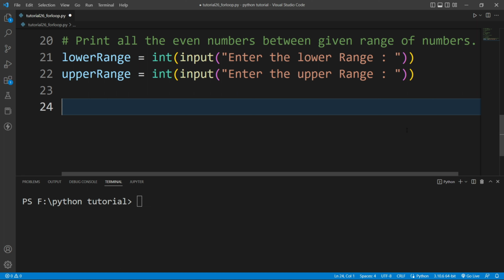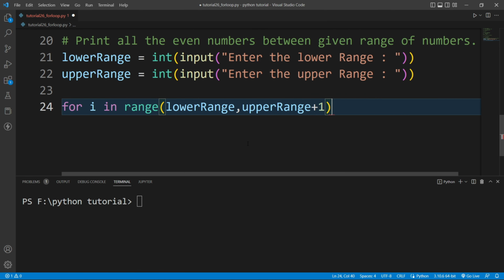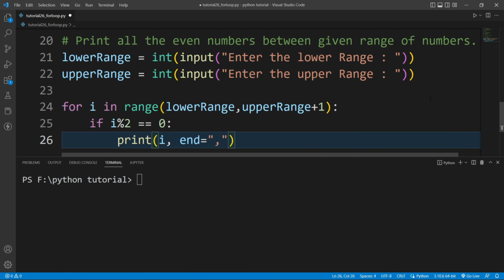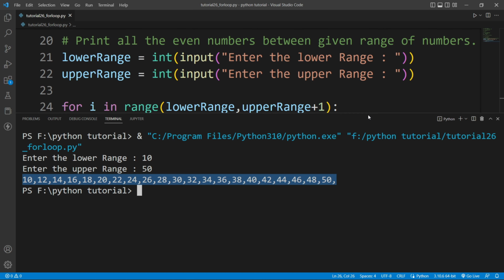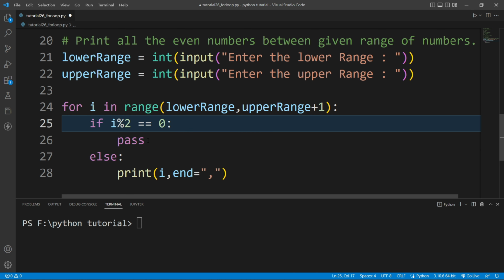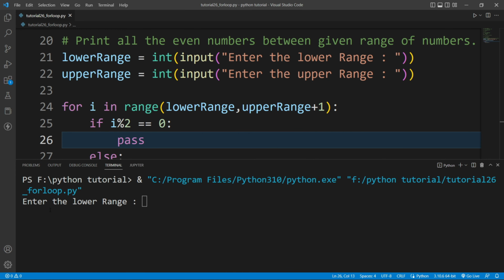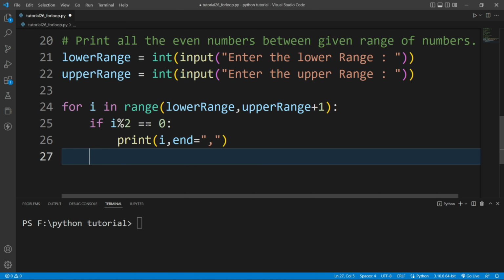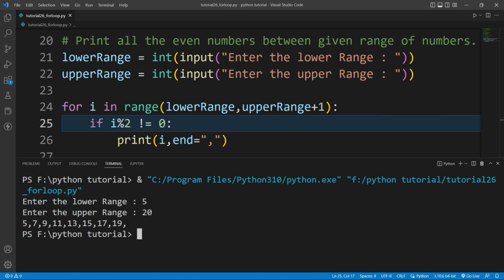How to Print Even or Odd Numbers in The Given Range in Python ? | Python Question | Part #27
How to Print Even or Odd Numbers in The Given Range in Python ?

python programming interview questions and answers
python programming for beginners interview questions
python programming for beginners tutorial
python programming for beginners in english
python programming for beginners full course
python programming for interview questions